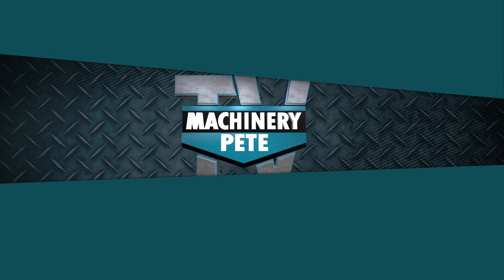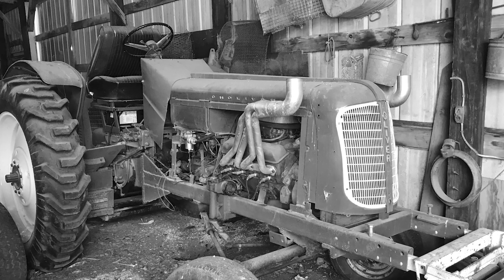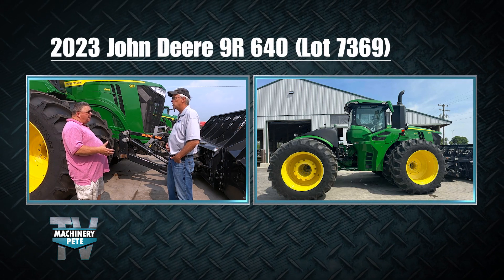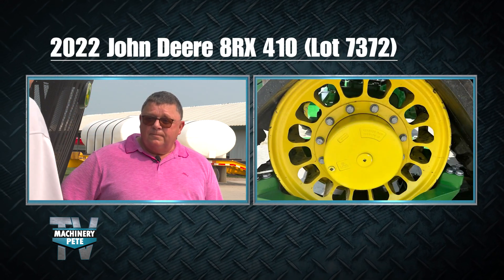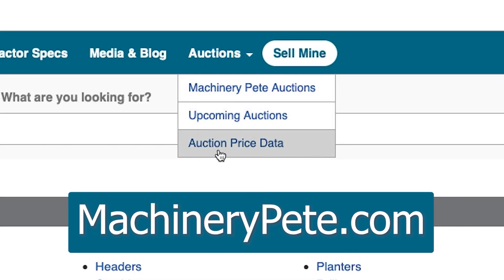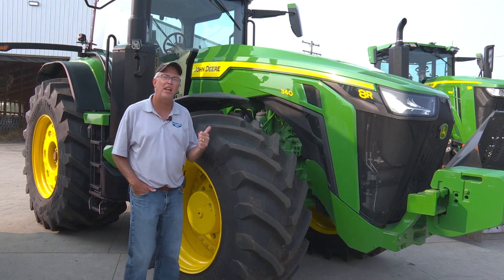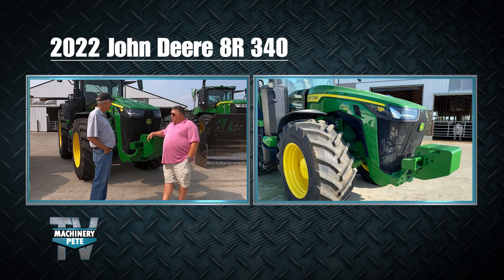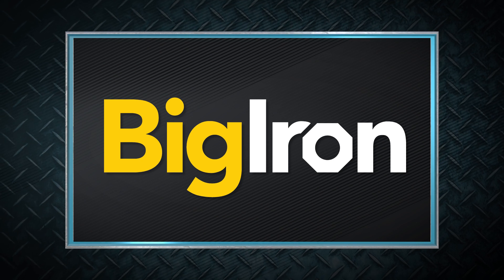Machinery Pete TV: October 21, 2023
Miedema Auction's sale at the Steenblik Dairy features a 2022 John Deere 8R 340 that was the workhorse of the operation.

Hosted by Greg Peterson (aka “Machinery Pete”), the most trusted name in farm equipment, Machinery Pete TV brings to life the fascinating world of machinery – both new and used.  Along with up-to-the-minute industry headlines, “Machinery Pete TV” goes on the road to visit innovative dealerships, plus it gives viewers an inside look at some of the most talked about auctions across farm country.